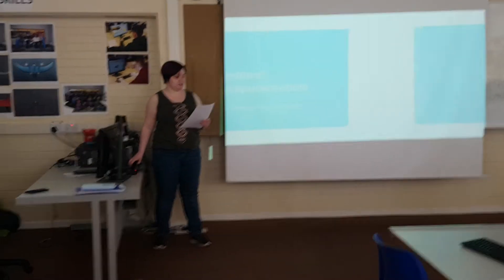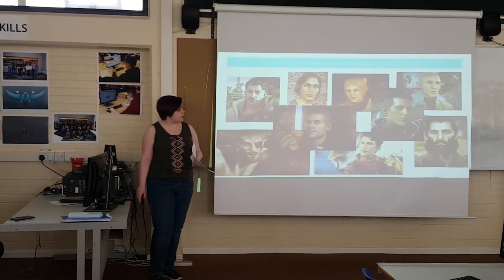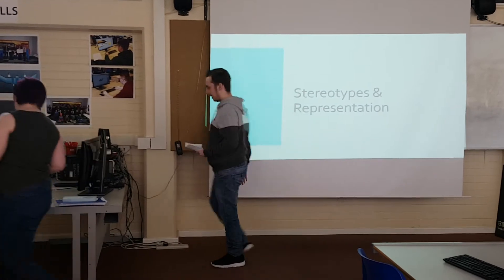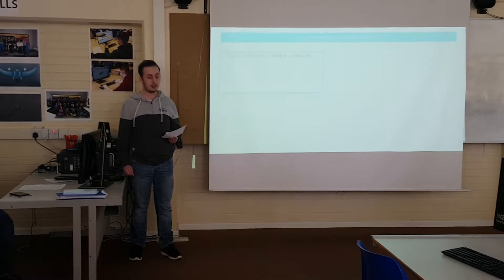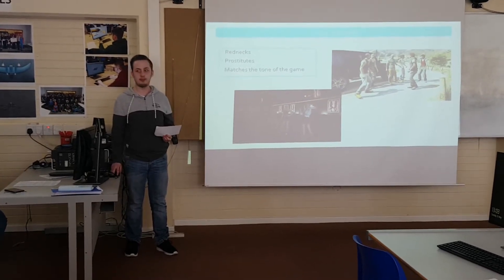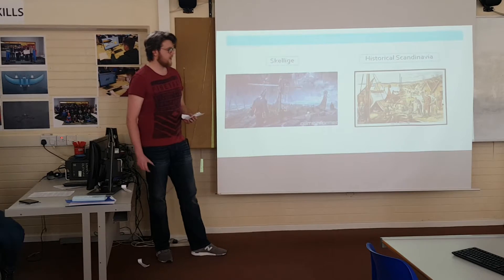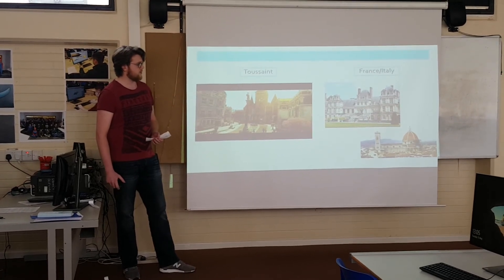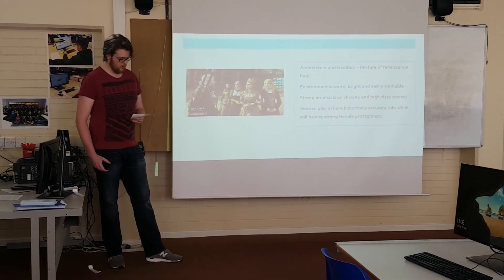Task 4B - Stereotypes and Representation in Games Presentation